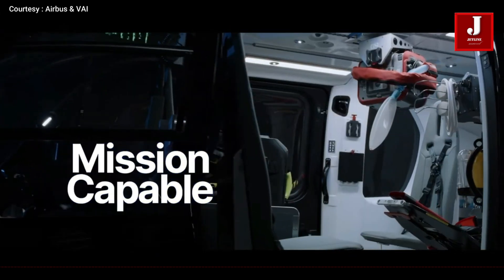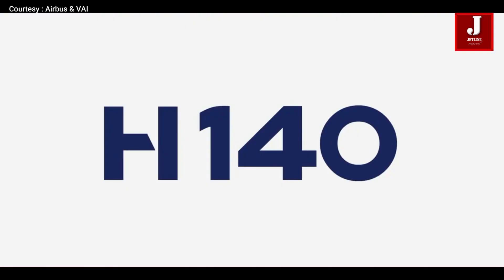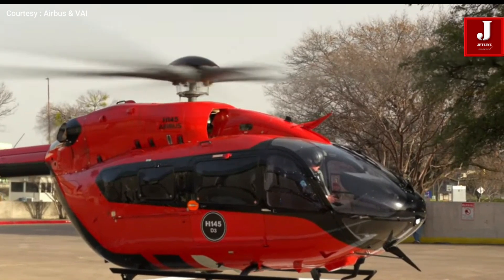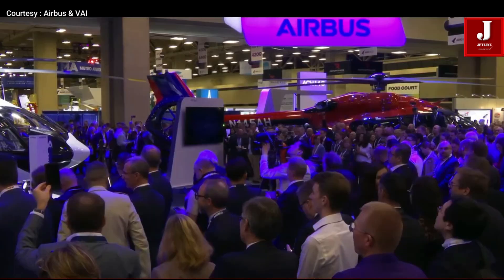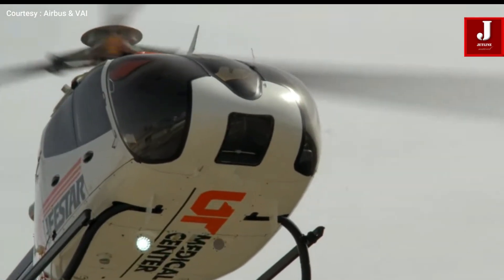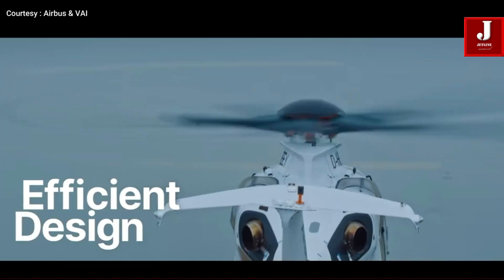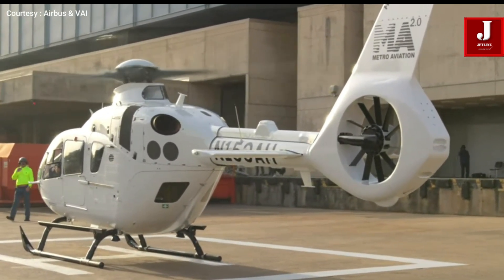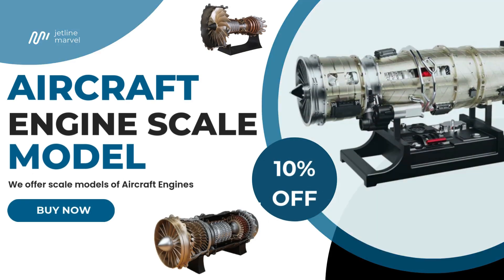Airbus unveils H140, a new light twin-engine helicopter set for 2028 entry into service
Airbus Helicopters has introduced its newest innovation, the H140, at the VERTICON vertical lift industry show in Dallas, Texas.

This state-of-the-art light twin-engine rotorcraft redefines the 3-tonne helicopter class, delivering unmatched performance, cost efficiency, and passenger comfort.

The H140 helicopter, a 3-metric-ton-class aircraft, is set to enter service in 2028, initially supporting emergency medical services (EMS) with its advanced capabilities. Designed for EMS, passenger transport, and private and business aviation, the H140 builds on the H135's success, according to the world's largest civil helicopter manufacturer.

Key Features of the H140 Helicopter

At VERTICON, Airbus showcased a full-scale EMS-configured model of the H140, emphasizing its groundbreaking design. The helicopter boasts a T-shaped tail boom with an optimized Fenestron, significantly reducing noise levels. It also features a five-blade bearingless main rotor and new, more powerful engines, enhancing both efficiency and safety.

The Airbus H140 is a versatile multi-mission helicopter designed to accommodate two pilots and up to six passengers. It falls under the 3-tonne maximum takeoff weight (MTOW) class, offering a balance of performance and efficiency. The helicopter has a length of 13.30 meters, a height of 3.89 meters, and a width of 2.25 meters, making it compact yet spacious for various operational needs. Its main rotor spans 10.80 meters in diameter, contributing to smooth and stable flight characteristics.